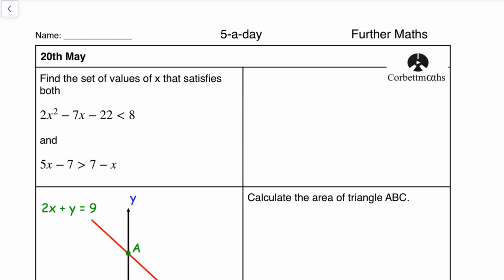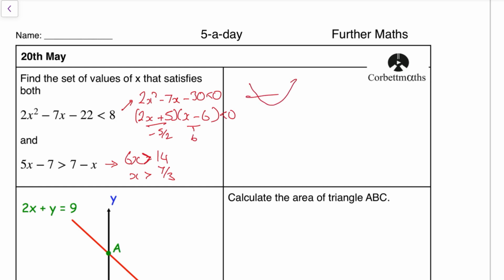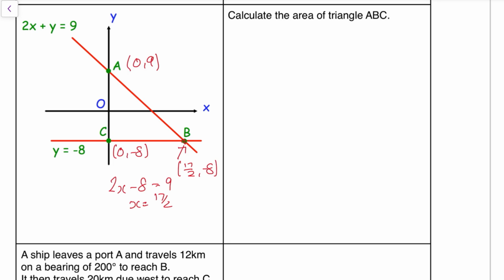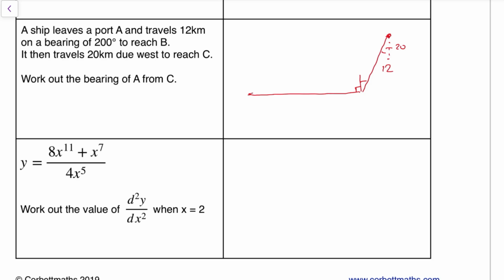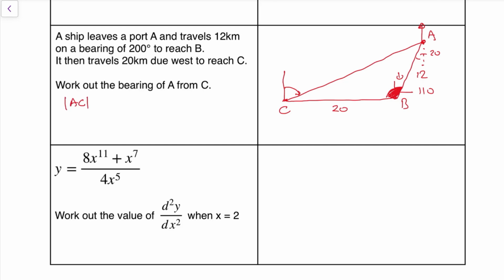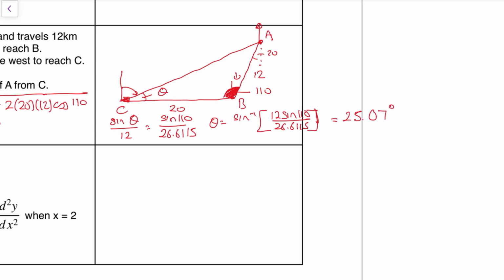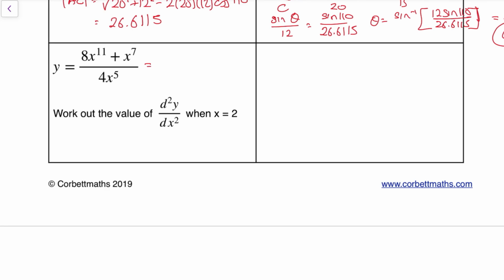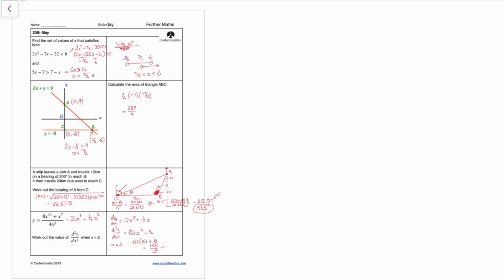GCSE Further Maths - 5-a-day - 20th May